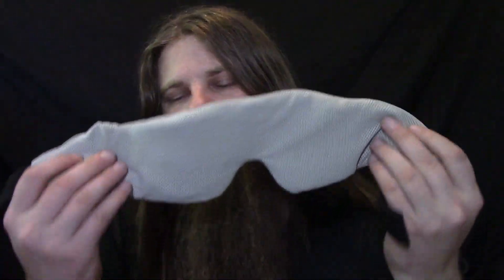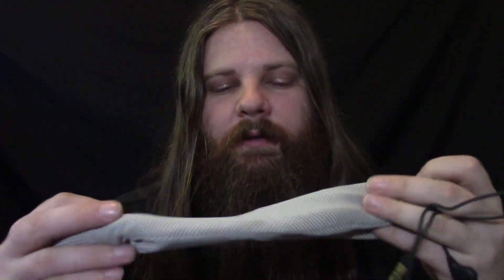ASMR Zensheep Headphones Review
Hi Wanderers,
In today's video I speak softly and whisper ear to ear about Zensheep Headphones I was asked to review. I have used them a lot and really like them.

Purchase one of my mosaics

ASMR, Autonomous Sensory Meridian Response, is a relaxing, sleep-inducing, pleasurable sensation on a person's skin, usually felt in the regions of the scalp, arms and back. It has been described as a feeling similar to “goosebumps”, but in a very positive manner. ASMR causes the person to feel “tingles”, which is the goosebumps feeling on their skin, leading to a sleepy, calm state of mind and body. ASMR is known to have helped thousands of people fight insomnia and stress all over the world. ASMR can be triggered by various stimuli, such as specific sounds (popular triggers include scissors, page turning, plastic bag crinkles, whispering, fabric scratching etc) or visual triggers such as hand movements, examination of everyday objects, close attention, light movements and so on. Each person is triggered by very different things, but the sensation itself is the same.